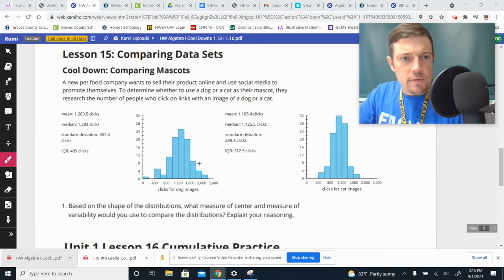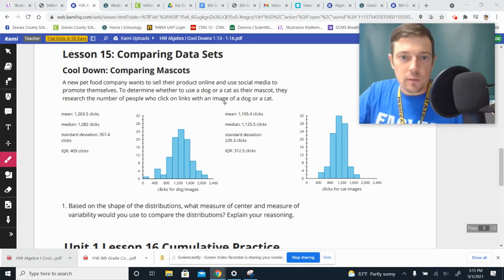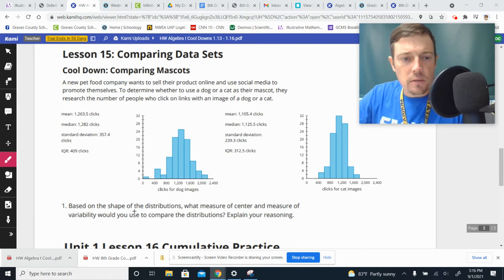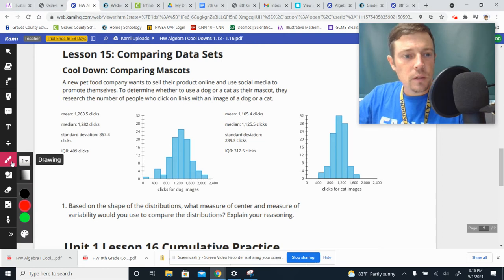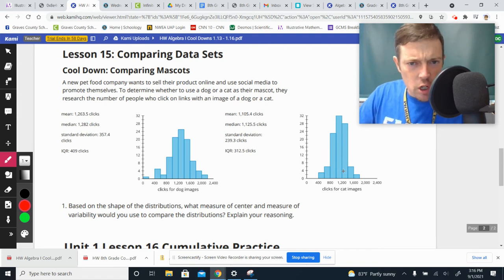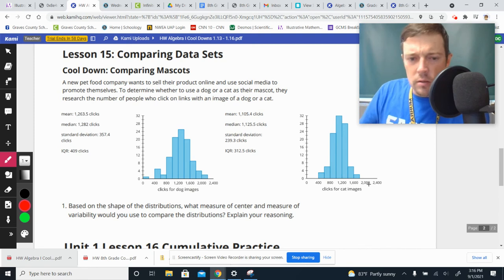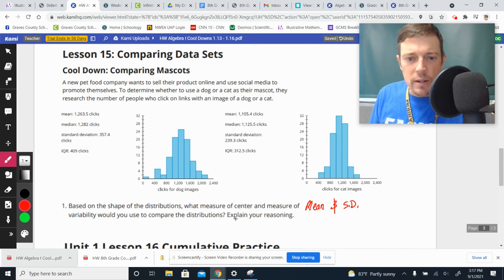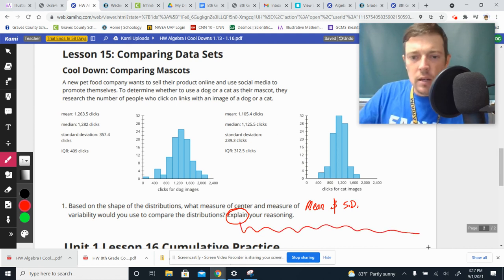Algebra I IM Cool Down 1.15